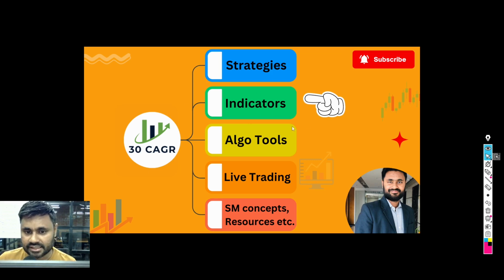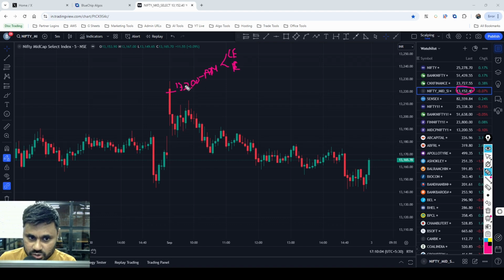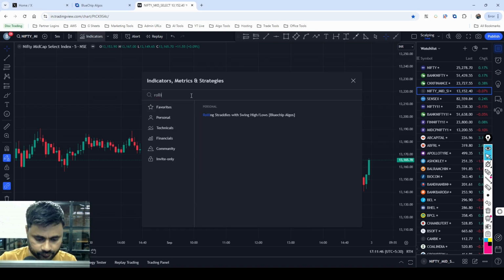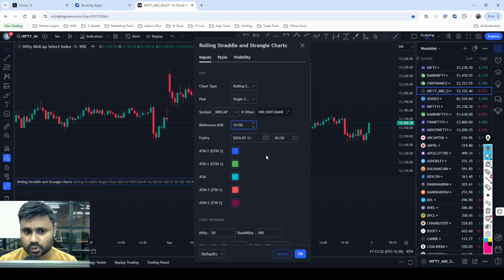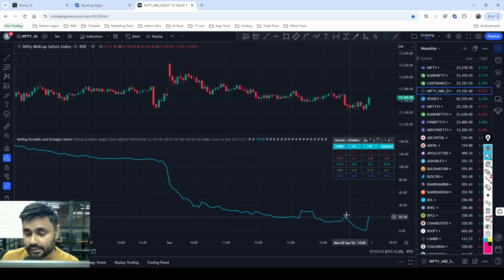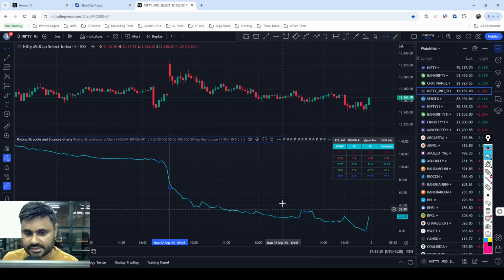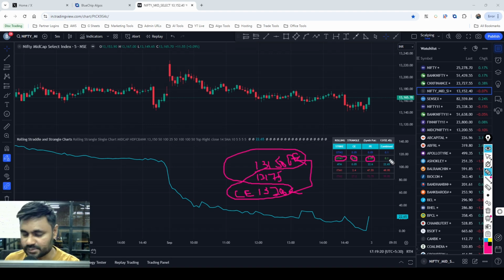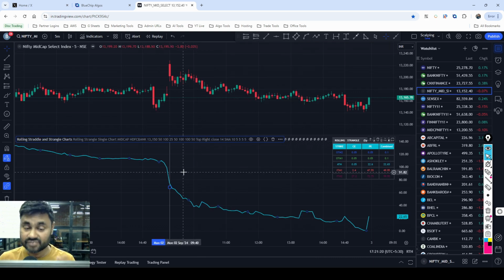FREE TradingView Rolling Straddle Indicator for Option Traders (Part 1)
In this video, I explained how to avail free rolling straddle indicator on Trading view platform. This indicator will be very useful for option straddle and strangle traders who need combined premium charts of both CE and PE.

There are also tons of options in this indicator like single chart vs multi chart, straddle vs strangle, Selection of various symbols like nifty, bank nifty, sensex, finnifty, midcap nifty and bankex. Traders can even track combined premiums (straddle) or strangle values of stock options as well.